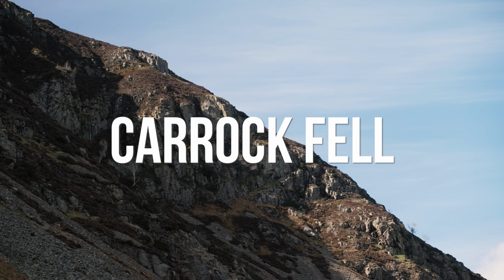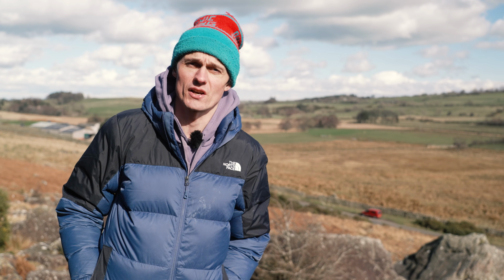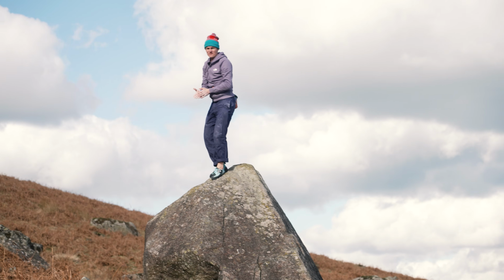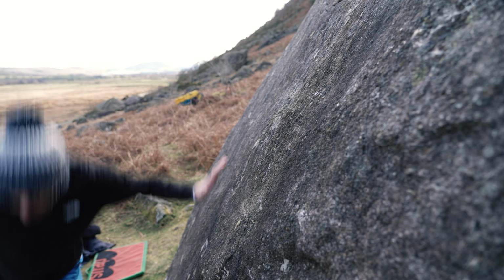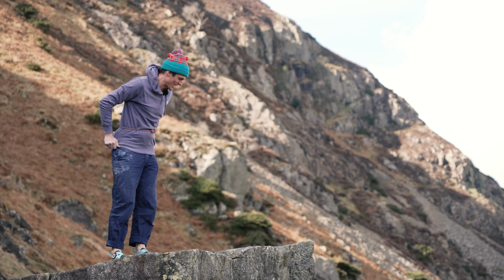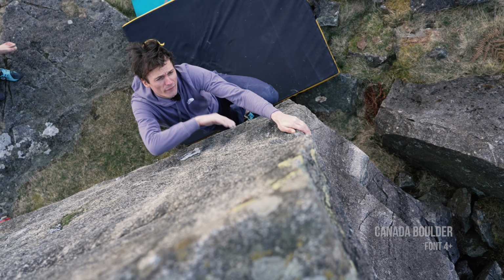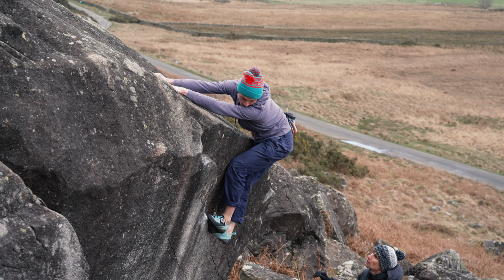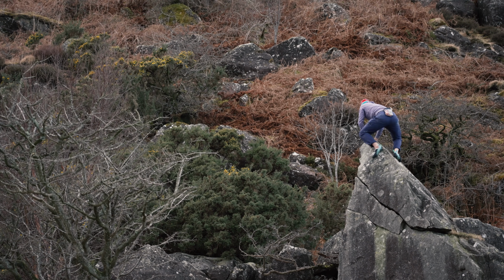Lake District Bouldering Venue for Beginners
Carrock Fell is an ideal area to sample your first Lake District Bouldering. Sat right next to the road, it's got everything from the very easiest climbs (Font 2), all the way to some truly world class bouldering from the likes of Dan Varian and Aidan Roberts. Rob Greenwood and Tim Hill guide us round a superb circuit on the immaculate gabbro.

Intro to Carrock Fell: (00:00)
Warm Up: (00:50)
Mountain Rock by the road: (02:37)
Up the hill to classics: (05:10)
More climbing: (08:14)